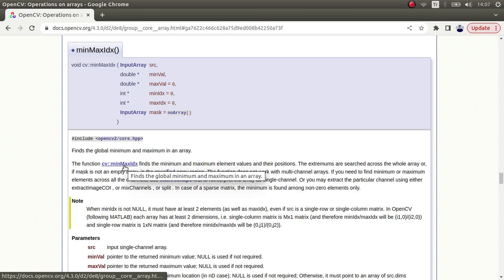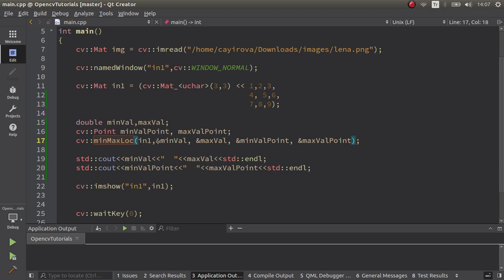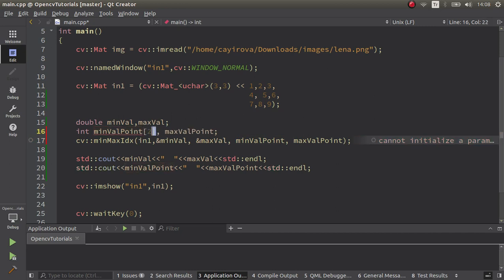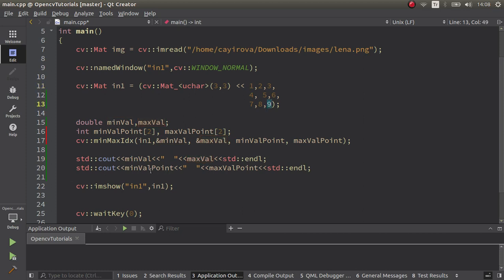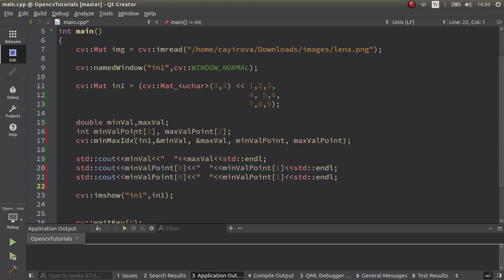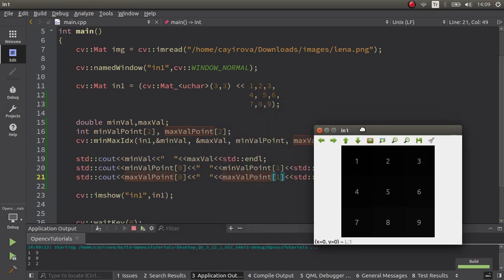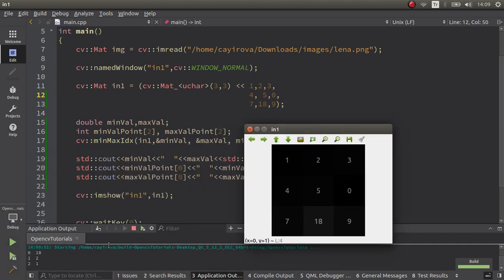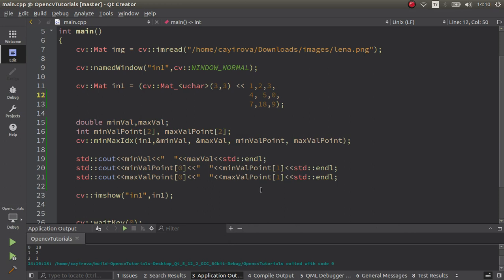OPENCV & C++ TUTORIALS - 97 | minMaxIdx() | Finding miminum and maximum pixels in image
The minMaxIdx function is a commonly used function in OpenCV, specifically in the field of computer vision and image processing. It allows you to find the minimum and maximum values and their corresponding locations within a given array or image.

0:00 - Introduction
0:23 - Coding part